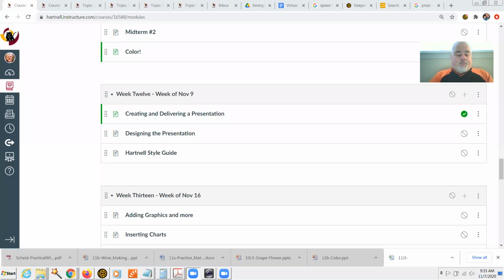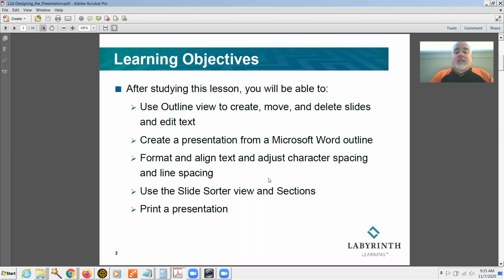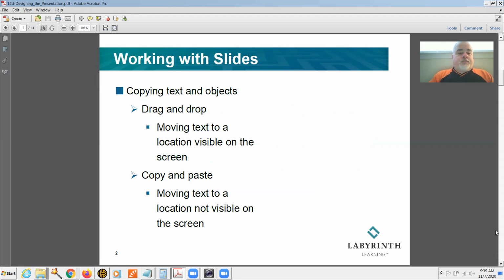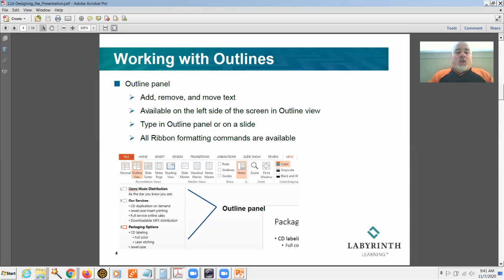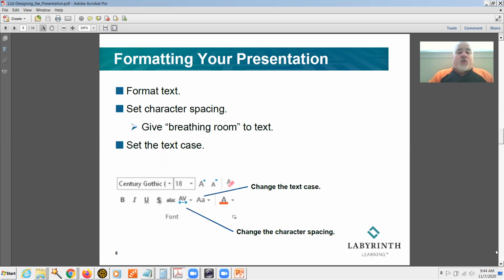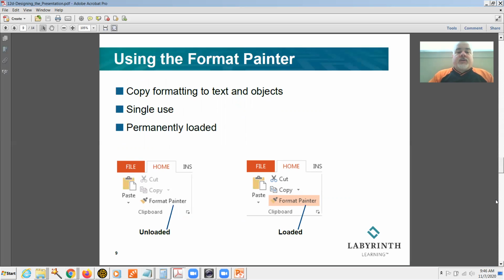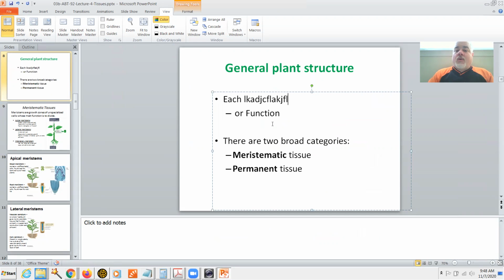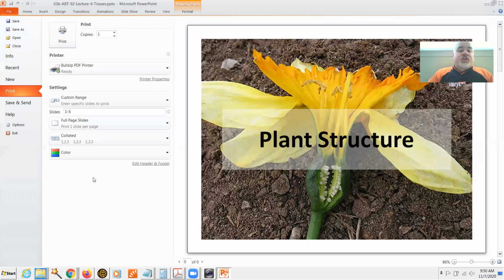12b1 Designing the Presentation